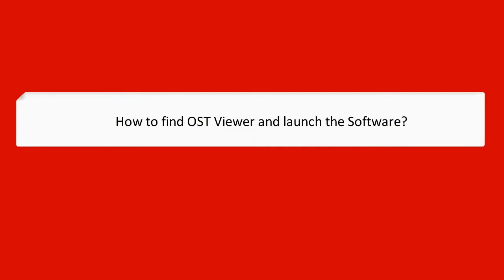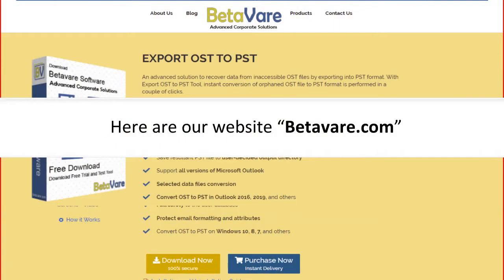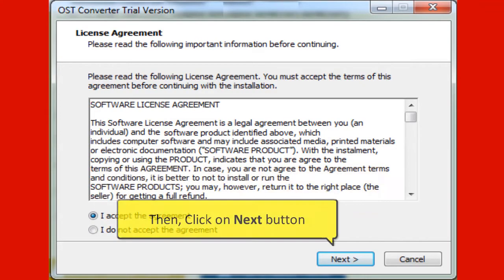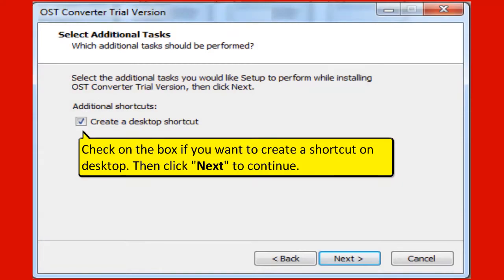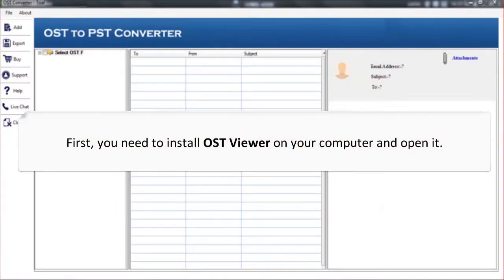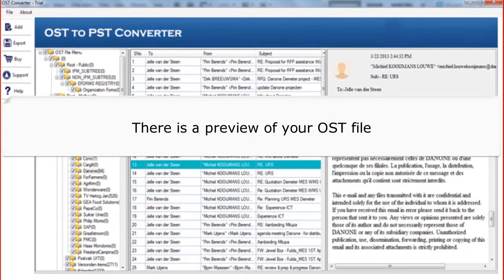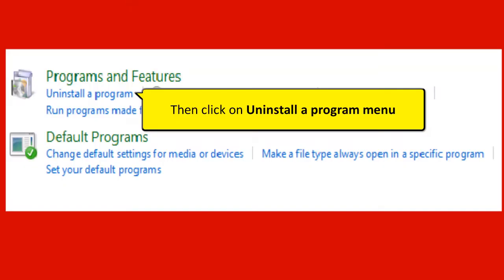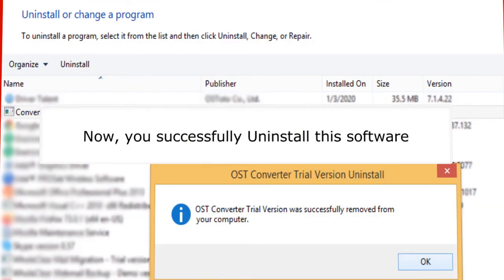How to Find out OST Viewer with Some Easy Steps?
Here in this video tutorial, we will discuss How to Find out OST Viewer with Some Easy Steps with Betavare. OST Viewer allows users to open corrupted, damaged OST files without Outlook. the software is completely free to use to open and view the Outlook OST files

Below are some steps to View OST files:-

0:05 First of all type “Betavare OST Viewer” in google search engine bar.

0:10 Then click on here To open our website.

0:14 Here is our website “Betavare.com”

0:17 Click on the Download now button

0:21 Click on the Run Button

0:24 Then select the “I accept the agreement” option

0:27 Now, Click on the “Next” button

0:31 Check on the box if you want to create a shortcut on the desktop. Then click “Next” to continue.

0:38 Then click on the “Install” button.

0:41 Now click the box on Launch OST Viewer and click on the Finish button.

0:51 How to View OST files With this Software?

0:54 First, you need to install OST Viewer on your computer and open it.

1:00 Then click on the “Browse” button for the select OST file.

1:04 There is a preview of your OST file.

1:08 How to uninstall the OST Viewer software?

1:12 When you open Control Panel then click on the Program’s icon.

1:16 Then click on Uninstall a program menu

1:20 Select the software and click the Uninstall button.

1:24 Choose YES for Uninstalling software.

1:28 Now, you successfully Uninstall this software.

1:32 Thanks for going through this video. I hope now you have got the answer to the View OST file.